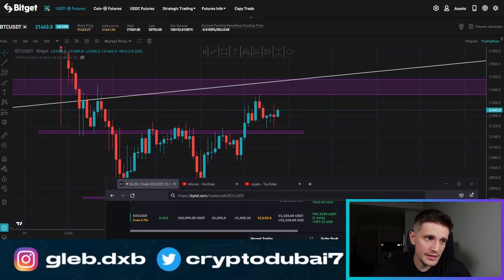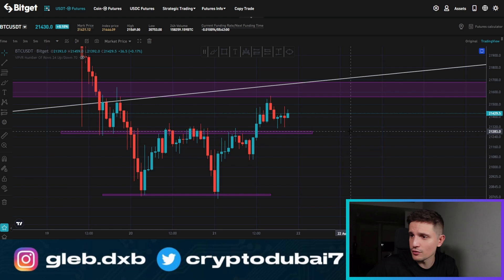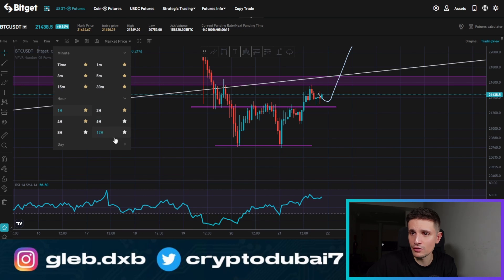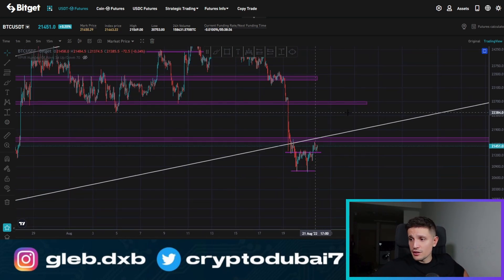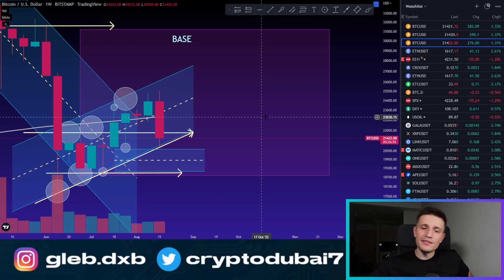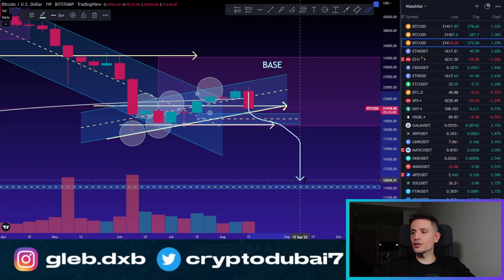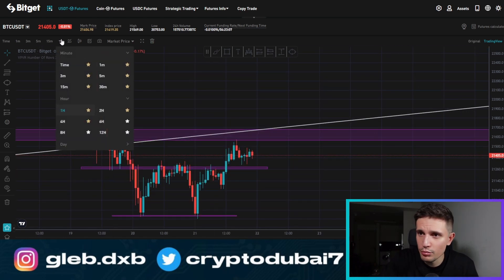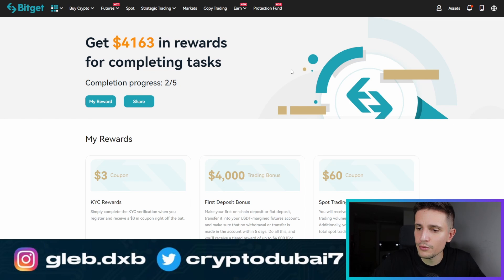BITCOIN: EMERGENCY!! BREAKOUT IMMINENT?!?! (btc price prediction)